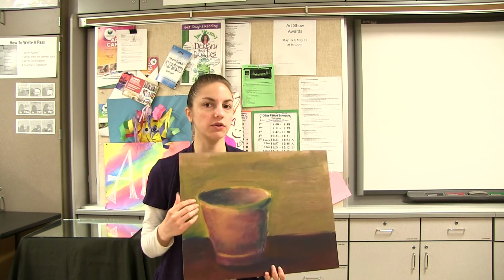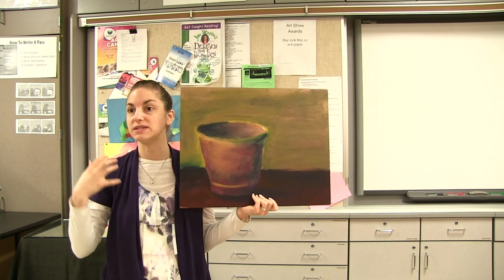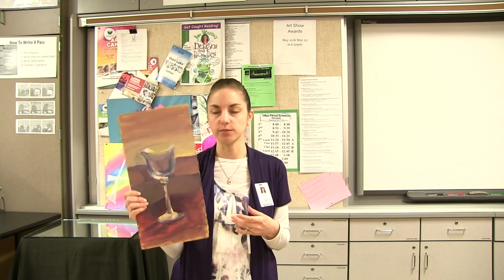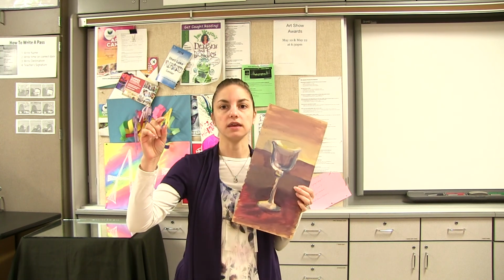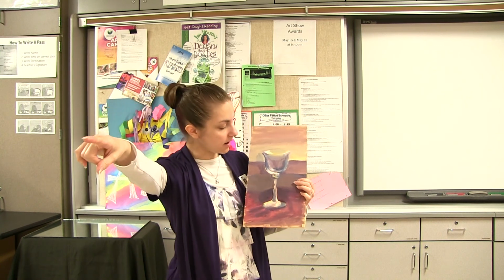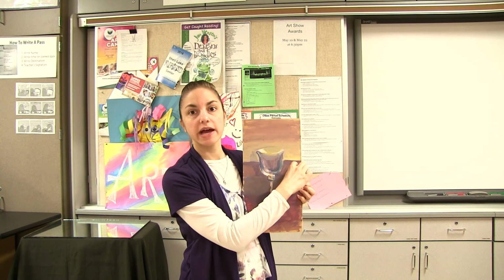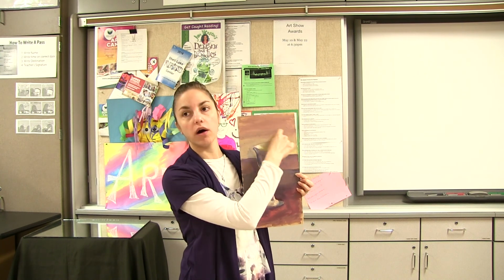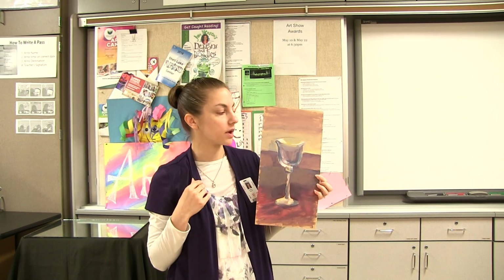Ordinary Object image research 1